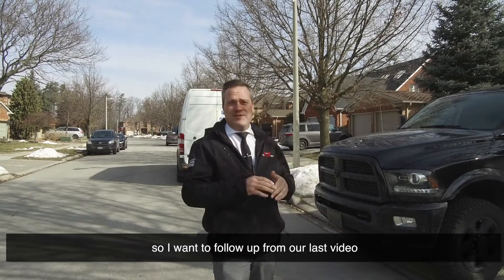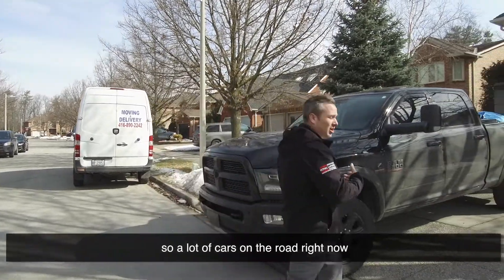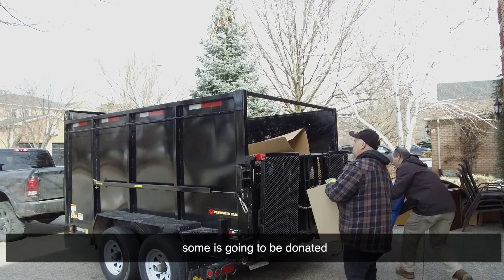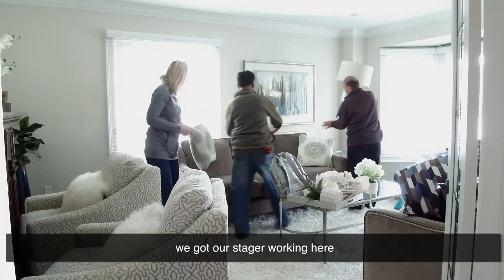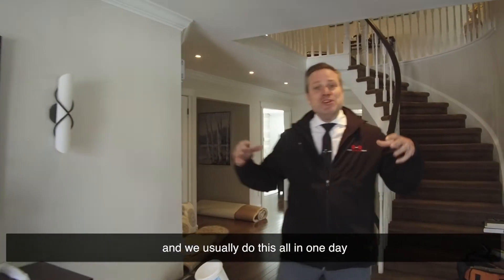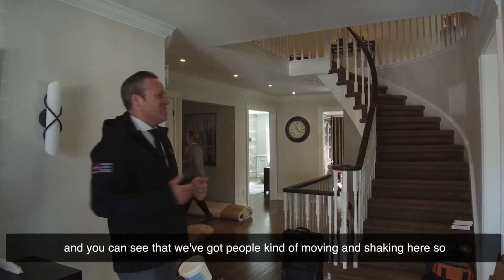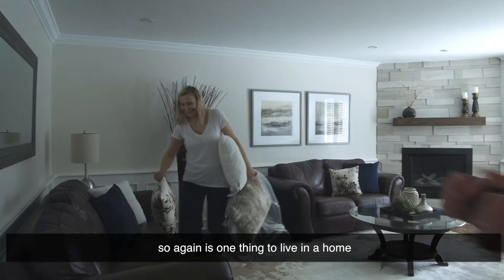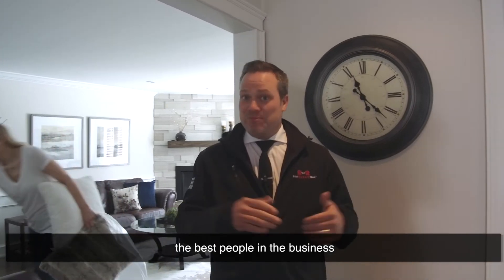Getting Your Home Ready For Sale - Pt. 2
On the days right before we put your home up for sale we provide you with a wide variety of services that will help maximize your home's value 💵💵🙌